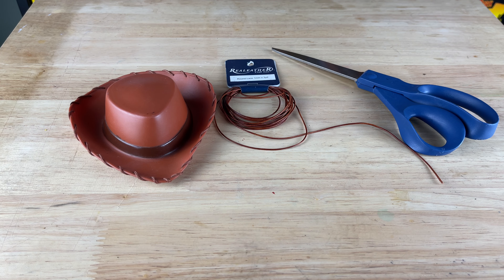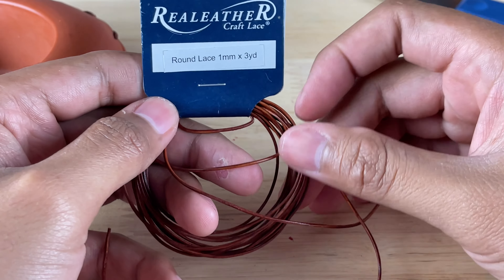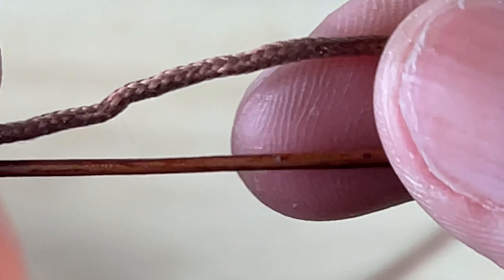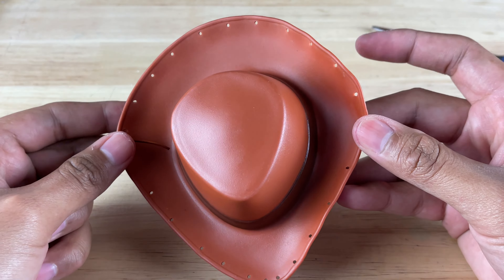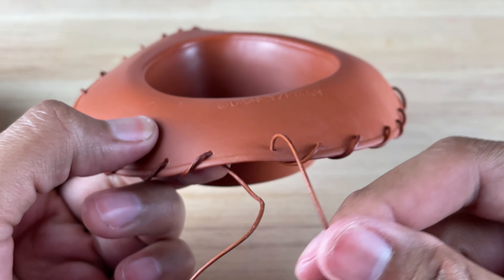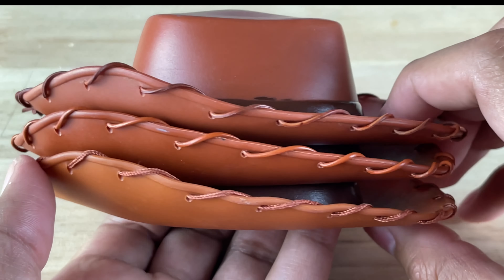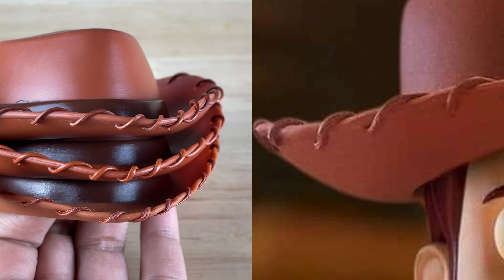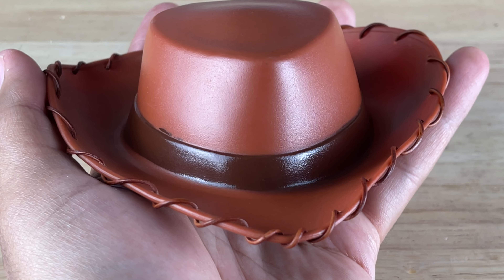How to Make a Movie Accurate Woody Doll Hat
SEND TodayIGrewUP FAN MAIL TO:

Redlands, CA
92375
United States